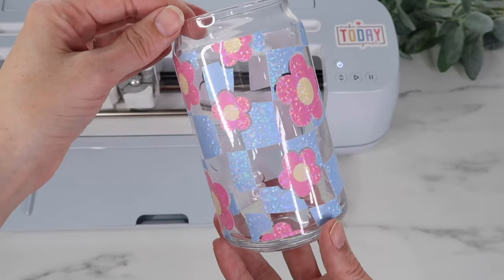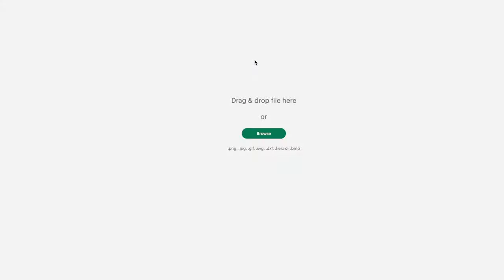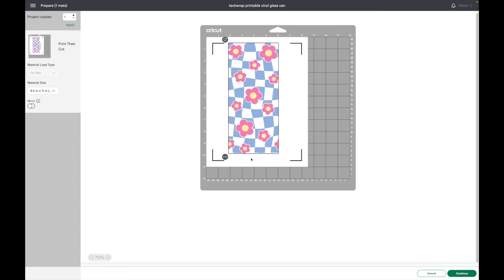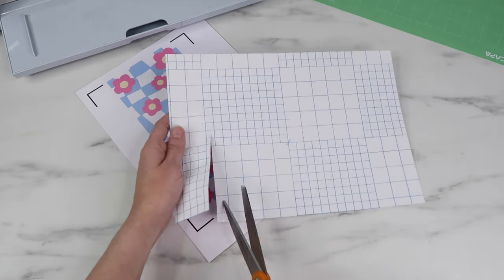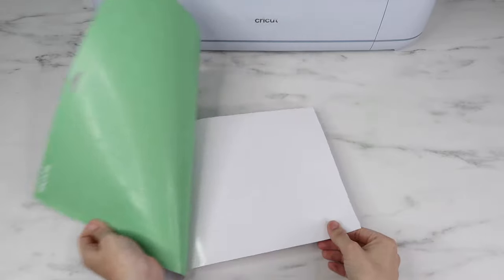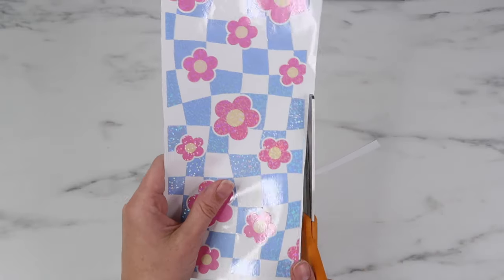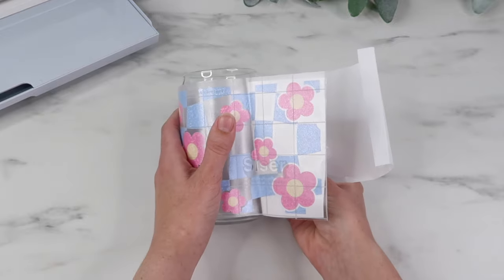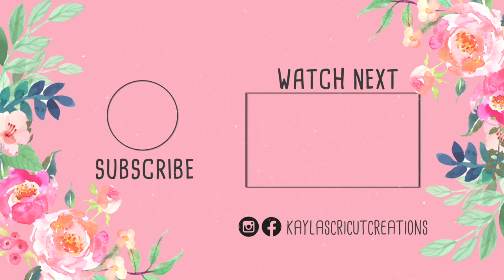CUSTOMIZE A BEER CAN GLASS WITH CRICUT NO LAYERING REQUIRED! TECKWRAP PRINTABLE STICKER PAPER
Beer can glass
Glass straws
Nicapa mat
Clear Siser transfer tape (Amazon)
Pin Pen tool